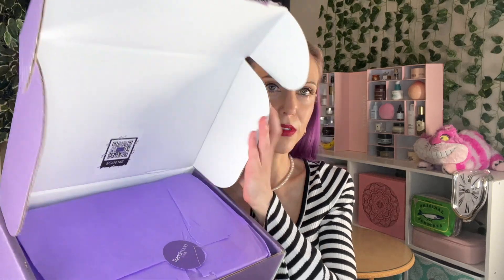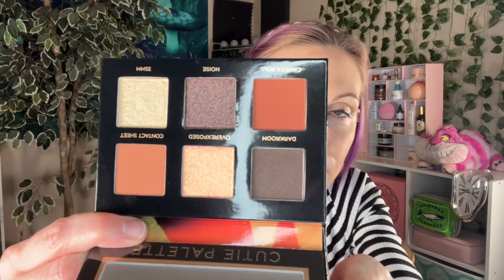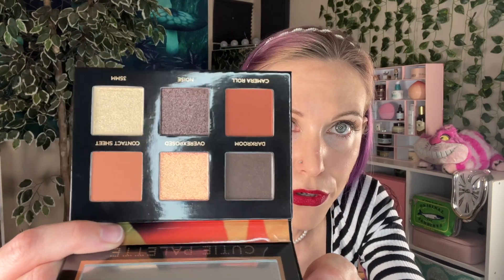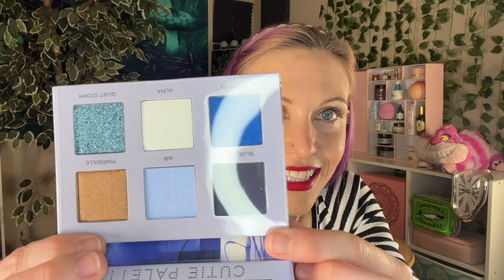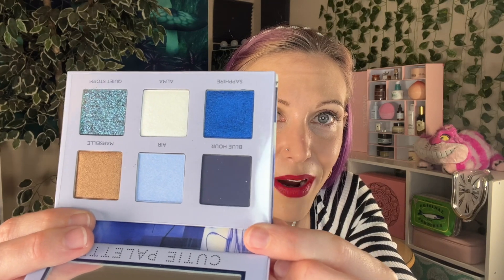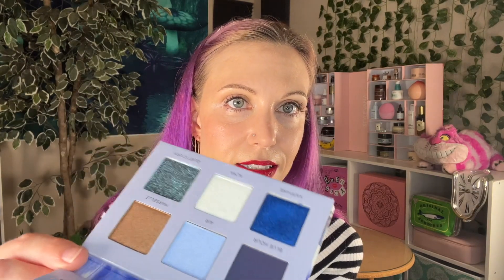This is the best mystery box I've ever seen...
Box sold out quickly, but now I know the only mystery box to recommend!

About Me:
Dry/Acne-Prone Skin